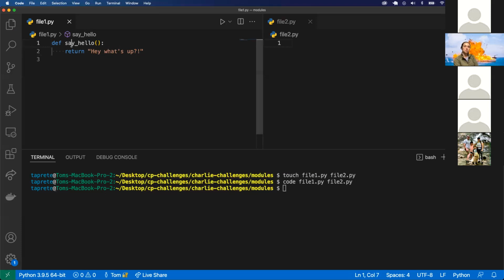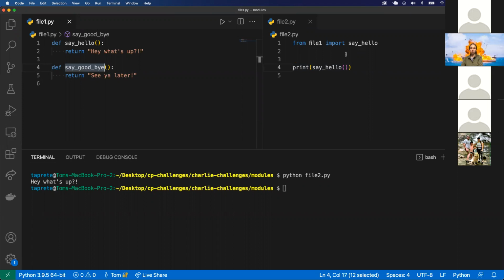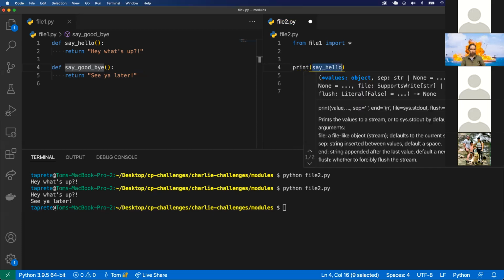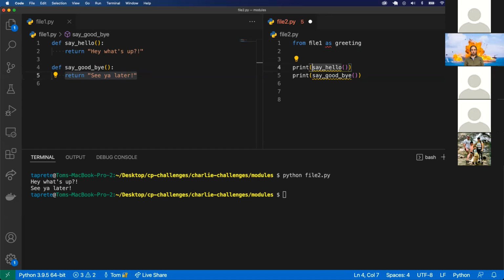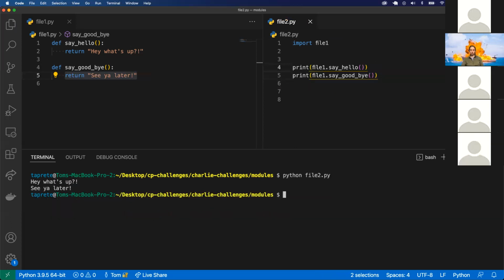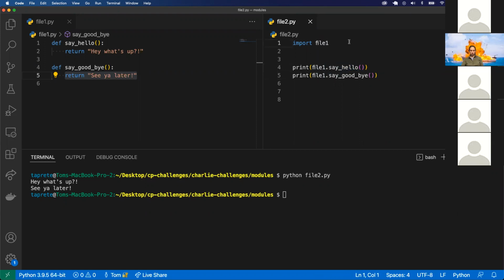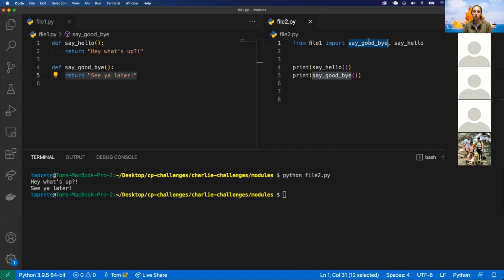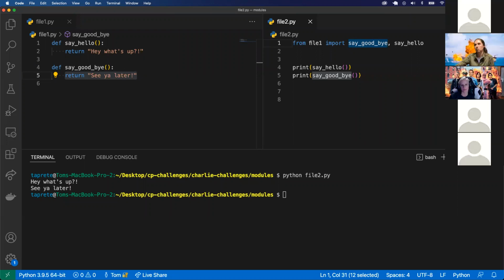W7D3: Python module importing (2 of 2)